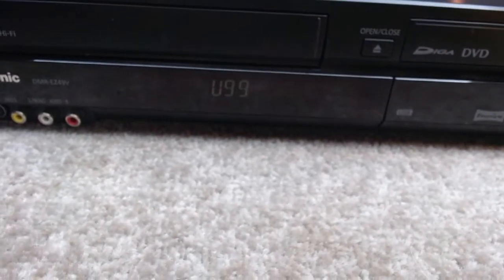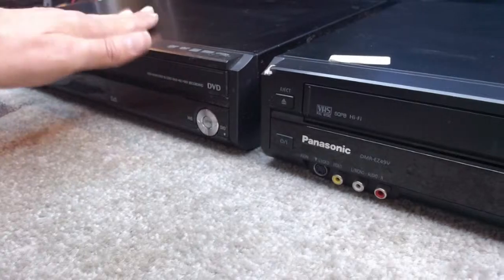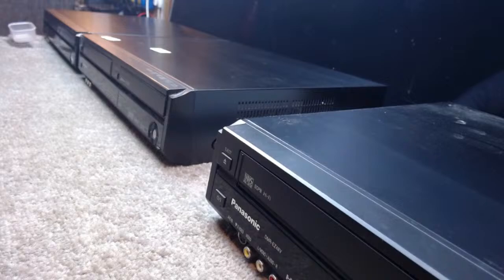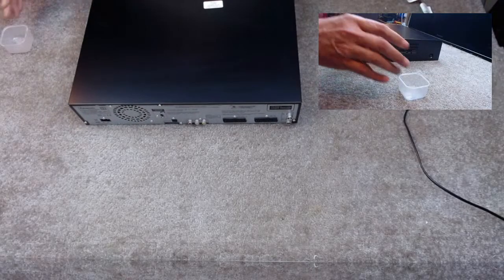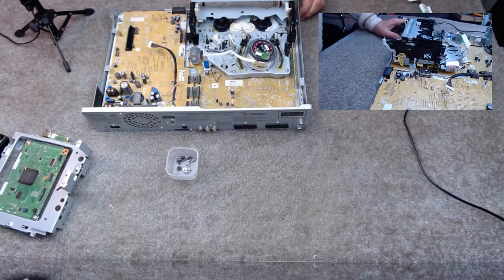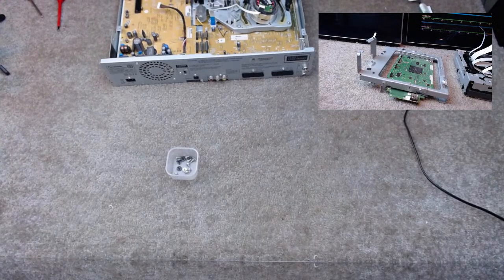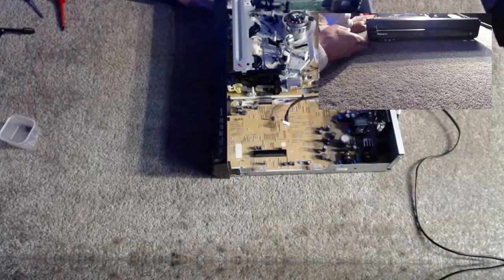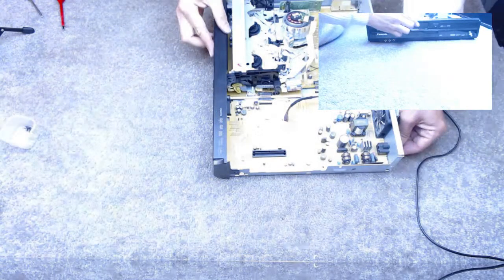Panasonic dvd recorder u99